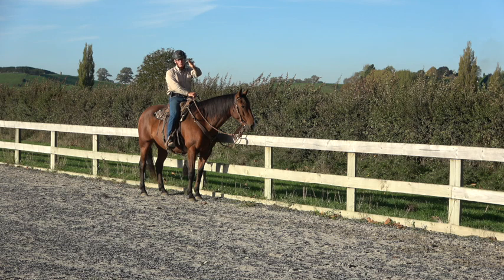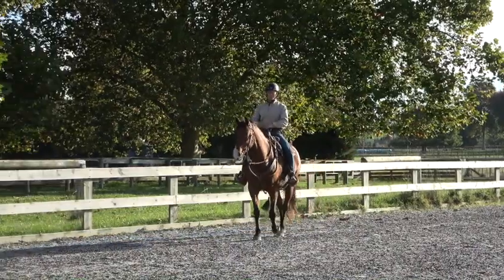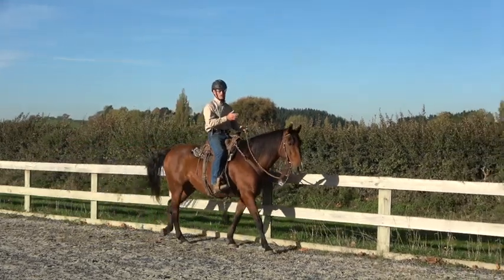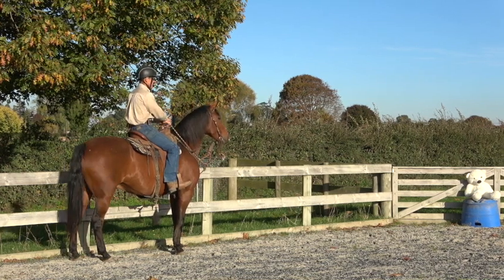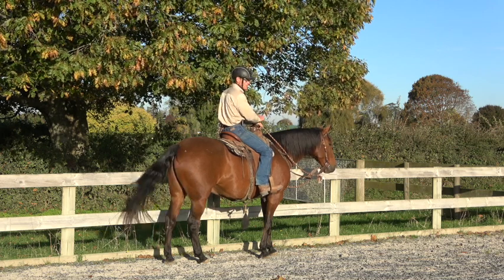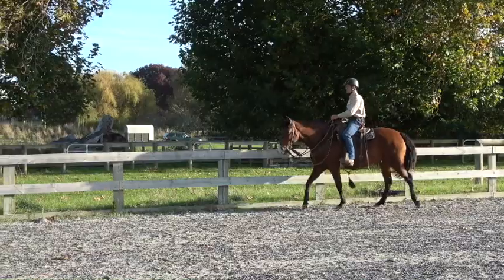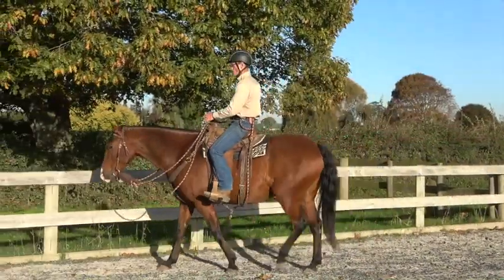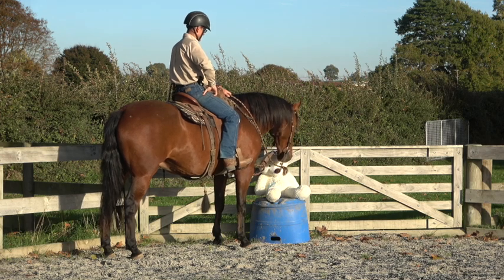The scary corner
This video is about how to approach a scary corner or object.